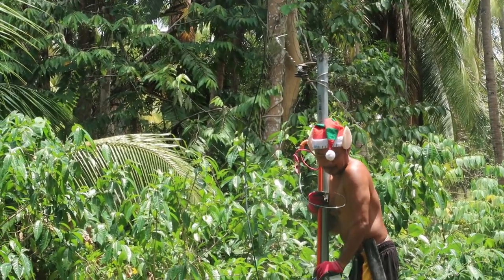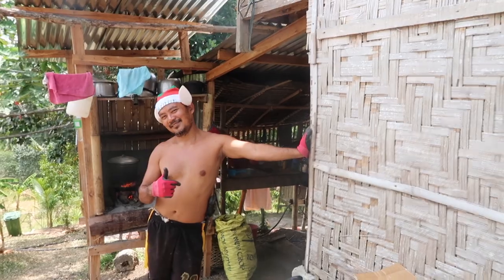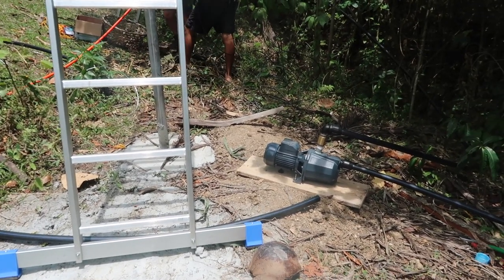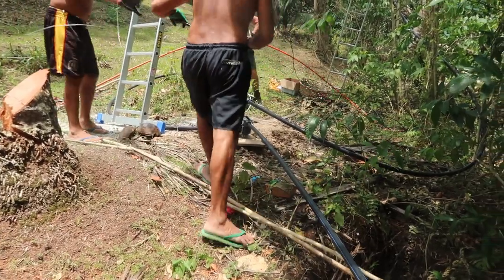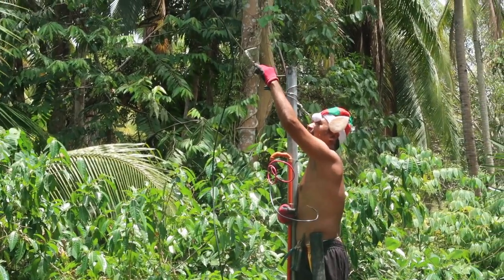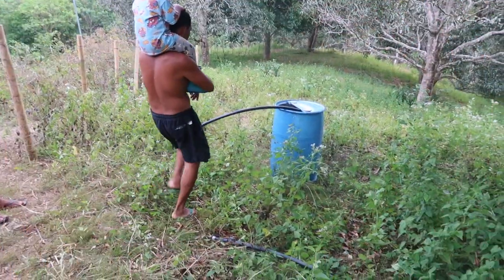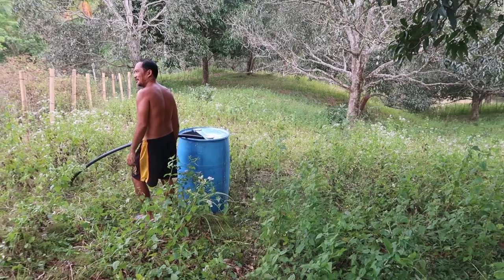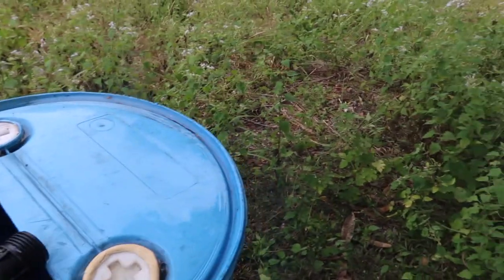Installing Electric Water Pump To Pump From The Deep Well | Is It Successful?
This video is about installing electric water pump to pump from the deep well. Our deep well is a bit far from our house (200 meters distance and about 45 meters lower than the house ) so we need to put several poles for the electric wires to the deep well. Check out our elf electrician who climb the poles working on  the electric wirings. Watch till the end of the video to find out if installing electric water pump is a successful one.